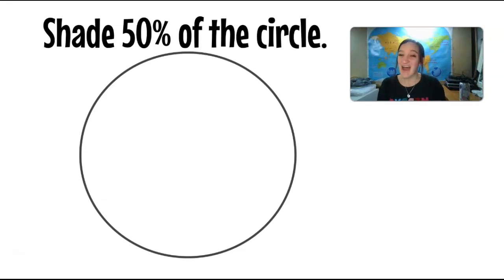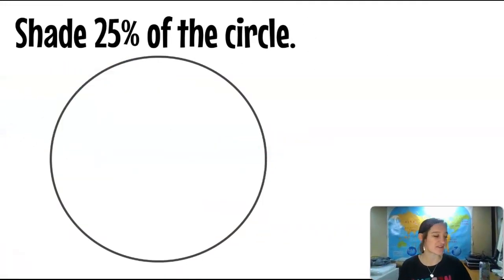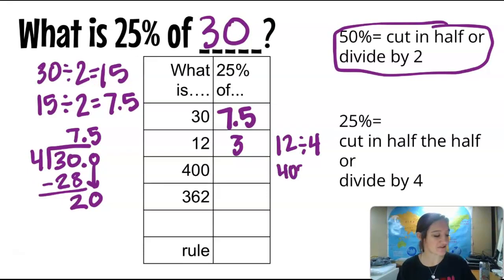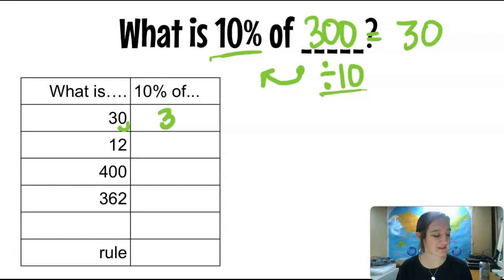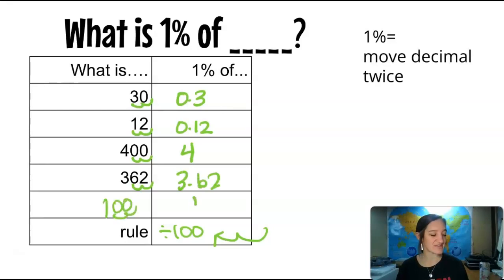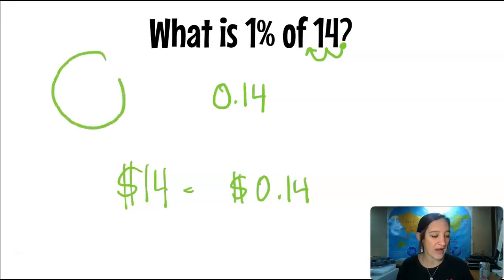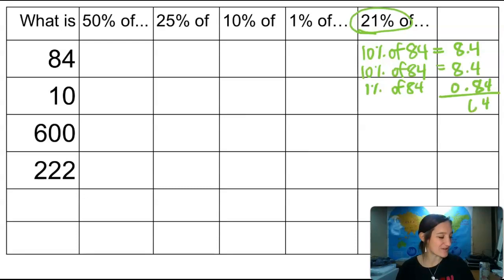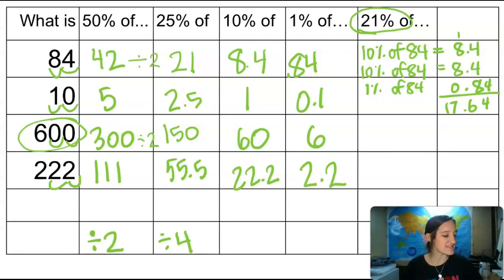Mental Math with Percents